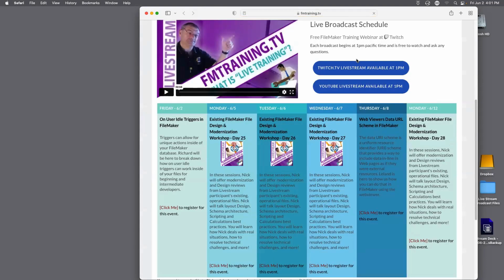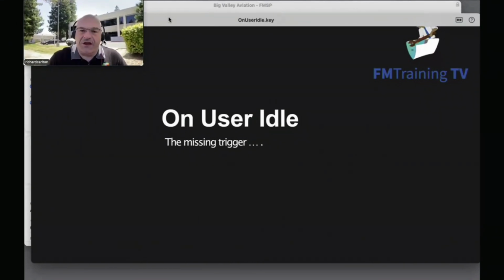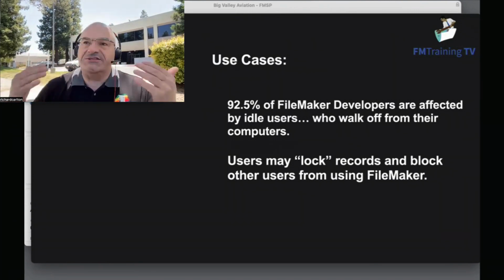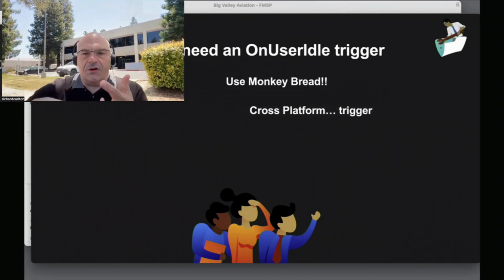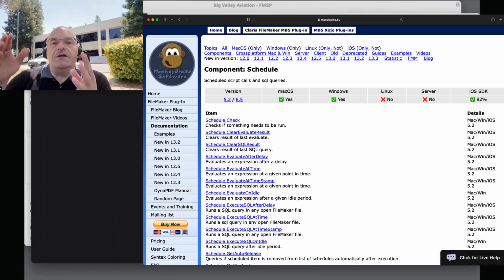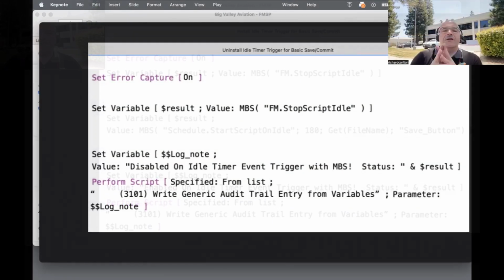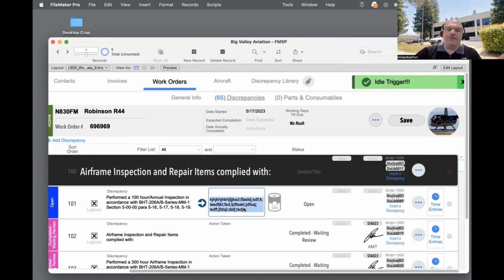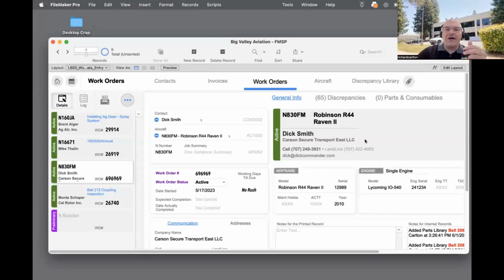FileMaker 23 On User Idle Triggers - Claris FileMaker 23 On User Idle Triggers - FileMaker Training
8190 - LiveStream - 6.02.23 - FileMaker 23 On User Idle Triggers - Claris FileMaker 23 On User Idle Triggers - FileMaker Training

Triggers can allow for unique actions inside of your FileMaker database. Richard will be here to break down how on user idle triggers can work inside of your files for beginning and intermediate developers.

70 hours of video content AND one copy of Claris FileMaker Pro! 🎥

FMTraining.TV
2122 9th St., Suite 102

Imj3zEXXWfcYeEyeYrcWkMuJXeK4p6siBU/edit?usp=sharing